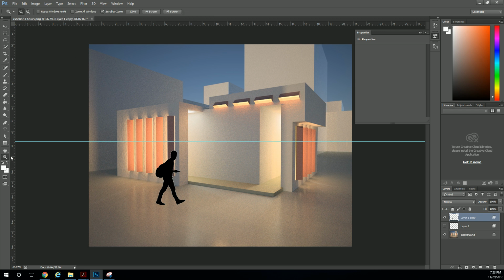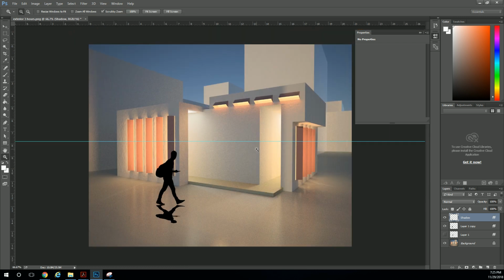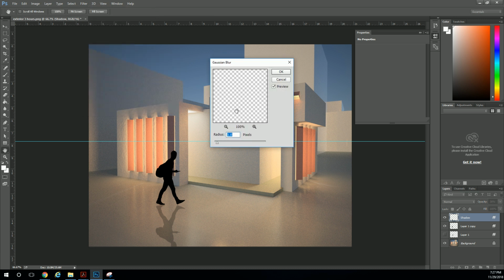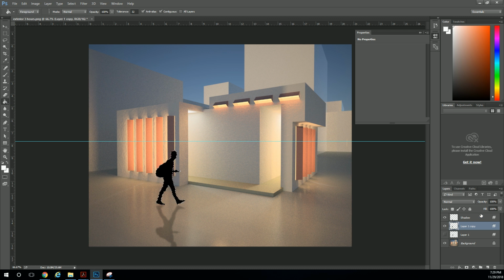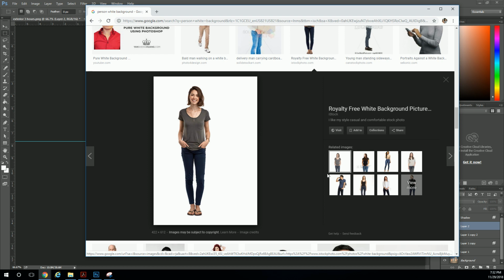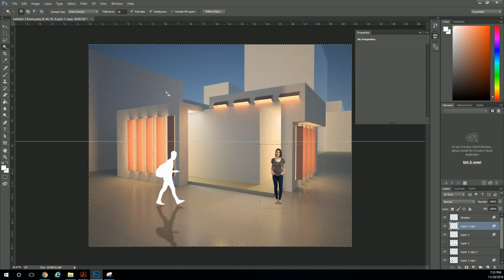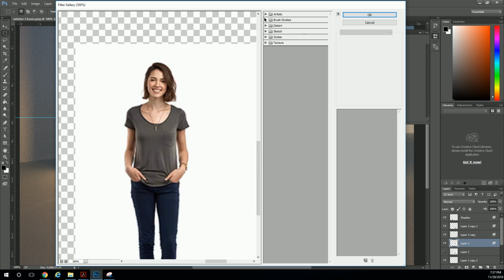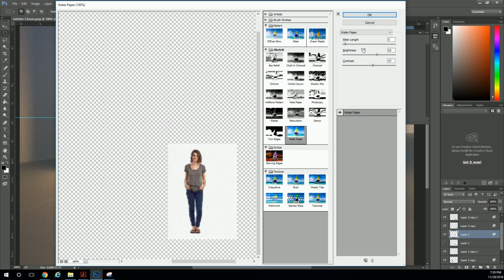65 - Adding Real and Pseudo real People to Renderings